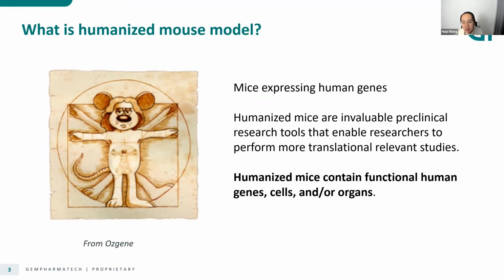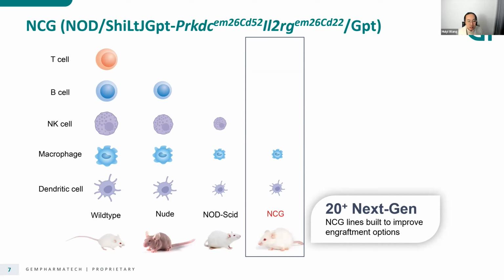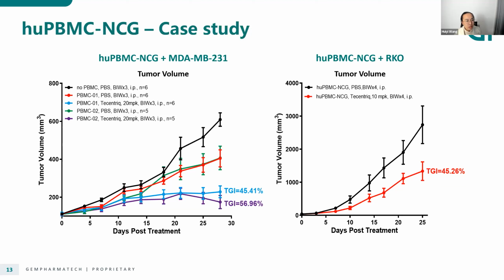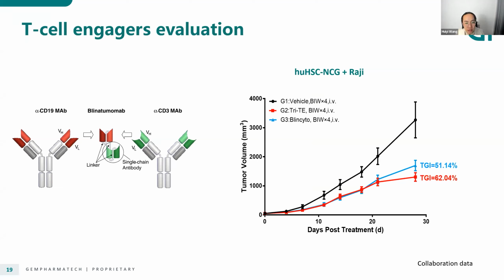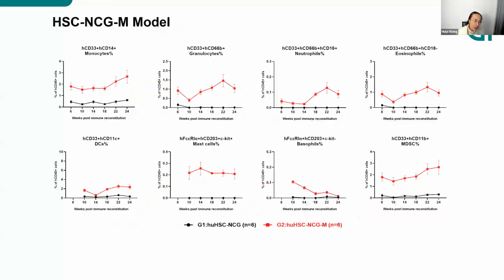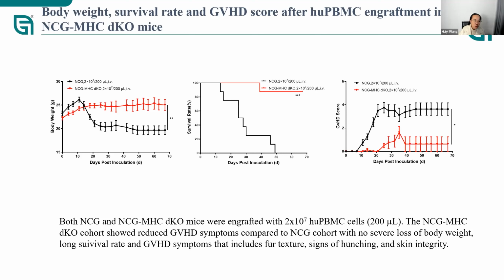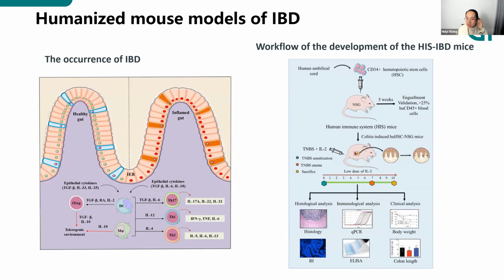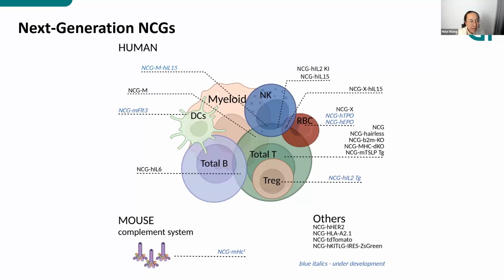[Webinar] Human Immune Reconstituted Mice in Translational Medicine: Challenges and Solutions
Speaker: Huiyi Wang, PhD. Scientist, Immunology

Over the past few years, Gempharmatech has developed several new strains of transgenic immunodeficient mice on our proprietary NCG background. These next generationNCG strains have additional benefits such as supporting higher levels of human immune system reconstitution or slowing the occurrence of GVHD. These models are of great significance for basic research  in immunology and understanding the function of the human immune system in vivo. They are also increasingly being used as efficacy and safety models to evaluate new therapies and approaches in immuno-oncology, autoimmune diseases, and infection-related drugs prior to their application in humans.

Topics for this webinar include:
- An introduction to our NCG and NCG derivatives
- Overview of our next-generation NCG strains and their role in immuno-oncology and autoimmune research